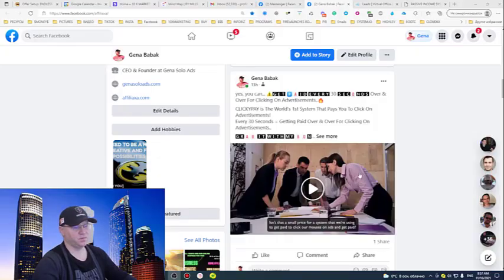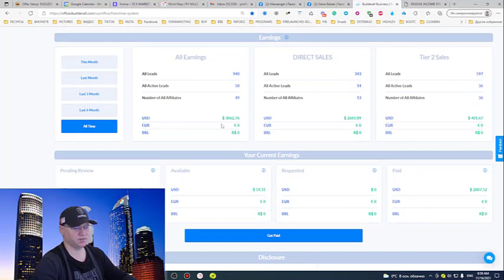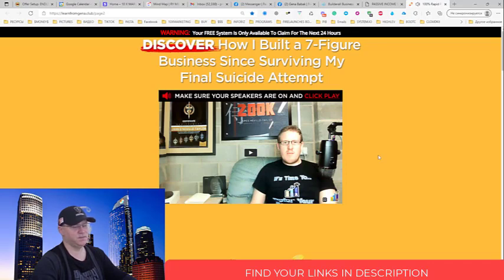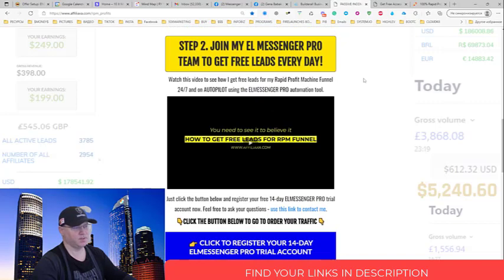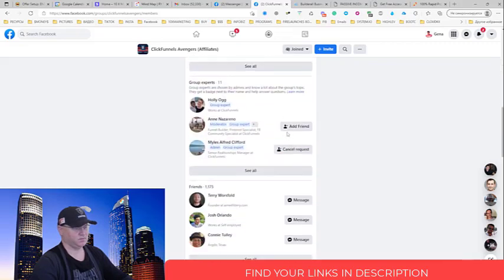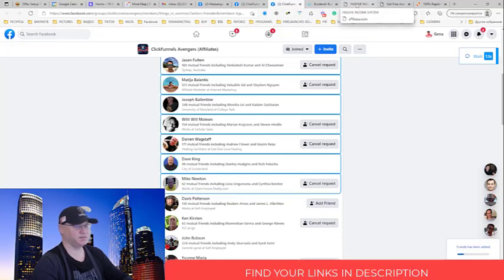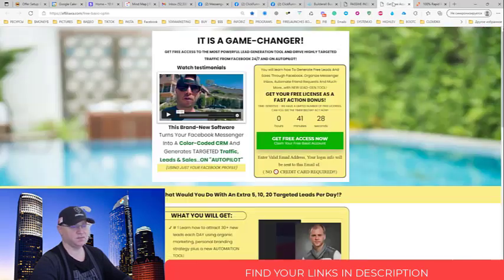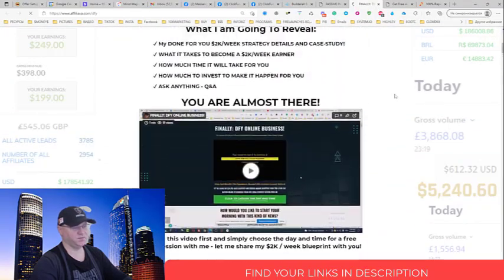How to make your first commission online. $100 🅿🅴🆁 🅳🅰🆈 🆆🅸🆃🅷 🅰🅵🅵🅸🅻🅸🅰🆃🅴 🅼🅰🆁🅺🅴🆃🅸🅽🅶.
Watch this video to learn how you can make $100 🅿🅴🆁 🅳🅰🆈 🆆🅸🆃🅷 🅰🅵🅵🅸🅻🅸🅰🆃🅴 🅼🅰🆁🅺🅴🆃🅸🅽🅶.
Use this link to get the funnel and lead generation tool:
This is how you can actually make your firs commission online and also how you can create new passive income stream using affiliate marketing and done for you passive income funnel - RAPID PROFIT MACHINE.
My new lead gen tool - ELMESSENGER PRO will help you with traffic.

- 4 passive income programs included;

📌Skype  ➜ gennadiy3881